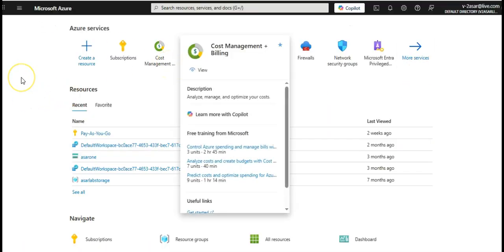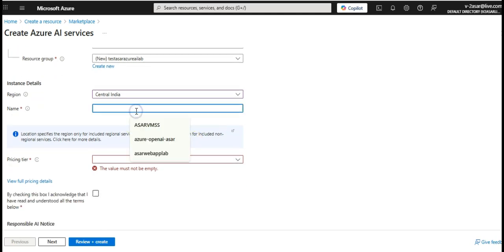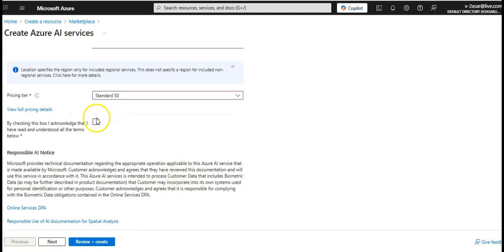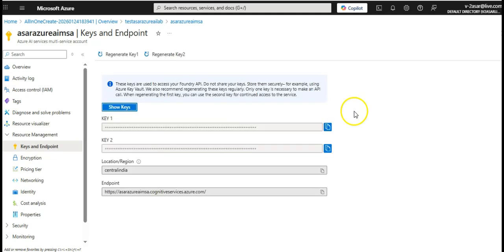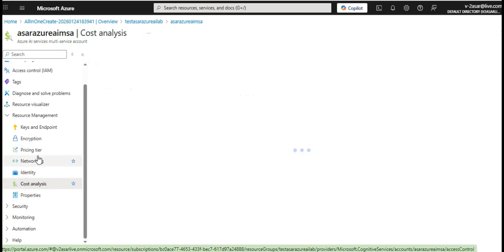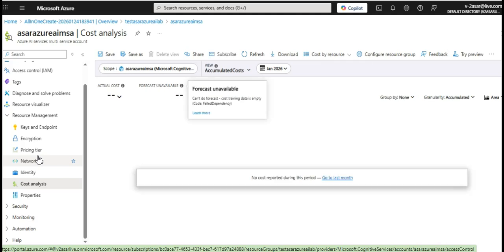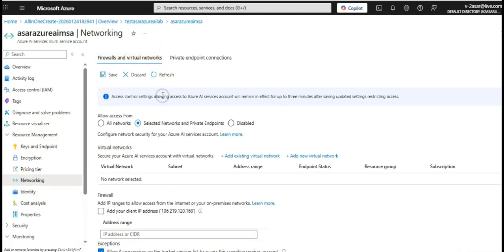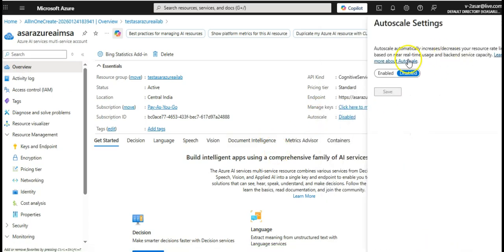DEMO - AZURE AI SERVICES MULTI SERVICE ACCOUNT TYPE